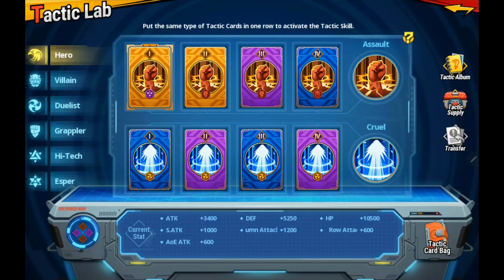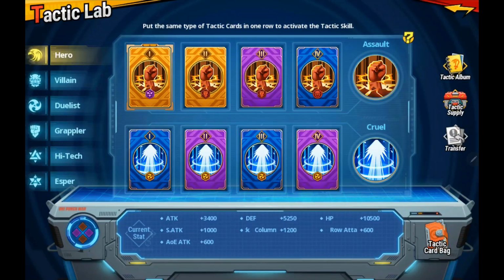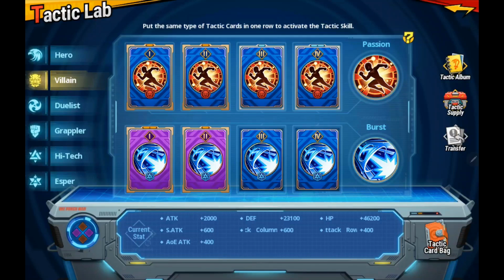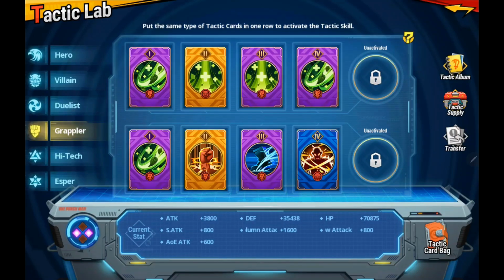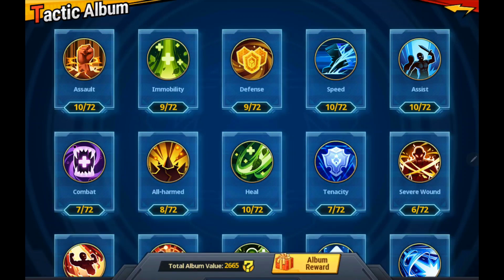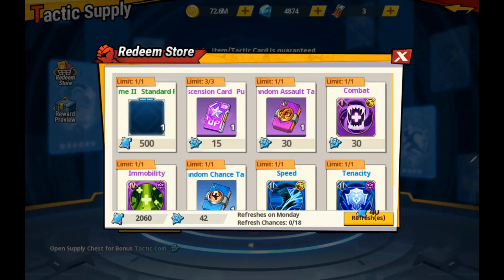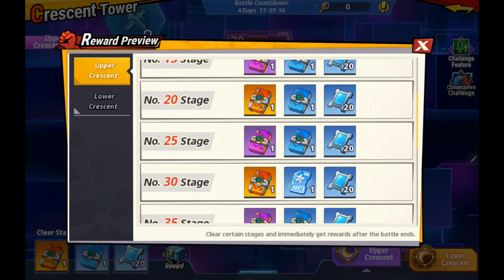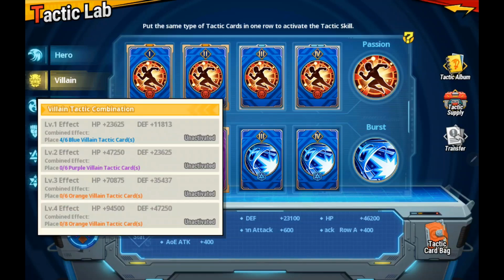Tactic Lab 24 Hours Testing Early Game Guide Setup Hints Tips Examples One Punch Man The Strongest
[One Punch Man - The Strongest] is officially launched on Google Play and App Store, and the servers will be online on Sept. 22nd, 2022, at 08:00 AM (UTC-8). Thank you for your support and love!

Saitama, a guy who became a hero for fun.
After three years of his training, he finally gains the ultimate strength he wanted.

The official turn-based strategy mobile RPG licensed by and adapted from popular Japanese anime series ONE PUNCH MAN is coming!

Fight along with Saitama and be a hero for fun!

【Game Introduction】
One Punch Man - The Strongest is adapted from anime ONE PUNCH MAN, originally created by ONE and Yusuke Murata. The whole game production was supervised by the production committee including SHUEISHA. Experience the One Punch Man game that is faithful to the original setting and relive the heroic battles!

【Game Features】
·Customizabe Combination, Variable Strategies
You can fight along with Saitama, "The Strongest Hero", and face the disasters and villains straight out of the original work. You will need to recruit various heroes and villains, and form your exclusive lineup. Through smart strategy thinking and the combination of unique character features and skills, you can dominate the battlefield.

·A Wide Range of Characters, Each with Unique Intros
Saitama, Genos, Terrible Tornado, Speed-o'-Sound Sonic, Boros, each with their exclusive skills and costumes, which await your discovery!

·A Variety of Modes, Rich Gameplay Available
Institute of Genetics, Association Arena, Unnatural Disaster, Extreme Training, Awakening Trial, multi-player team play, PVE campaigns and last but not least the Saitama combat mode, and thrilling one punch kill in quick clearance of challenges!

·Voiceover by Original Voiceover Cast
Saitama CV: Makoto Furukawa
Genos CV: Kaito Ishikawa
Speed-o'-Sound Sonic CV: Yuki Kaji
Terrible Tornado CV: Aoi Yuki
Hellish Blizzard CV: Saori Hayami
Silverfang CV: Kazuhiro Yamaji
Atomic Samurai CV: Kenjiro Tsuda
Child Emperor CV: Minami Takayama
King CV: Hiroki Yasumoto
Zombieman CV: Takahiro Sakurai
Drive Knight CV: Yoji Ueda
Superalloy Darkshine CV: Satoshi Hino
Puri-puri Prisoner CV: Masaya Onosaka
Amai Mask CV: Mamoru Miyano
Mumen Rider CV: Yuichi Nakamura
Doctor Genus CV: Daisuke Namikawa
Boros CV: Toshiyuki Morikawa